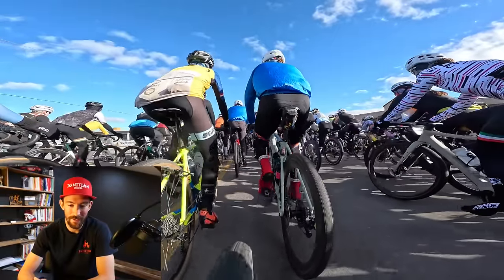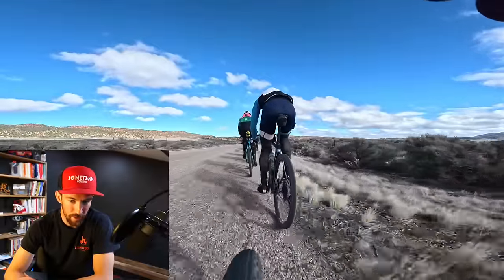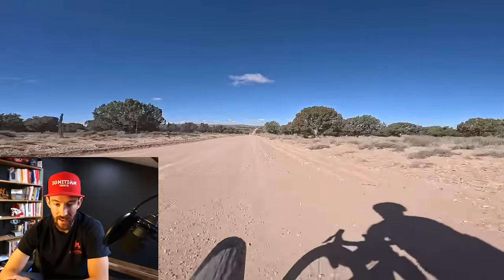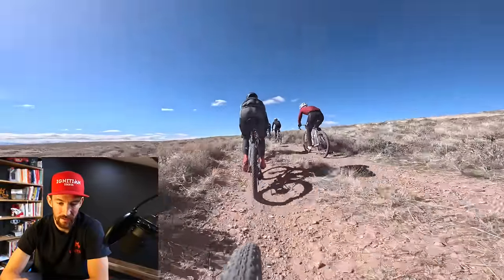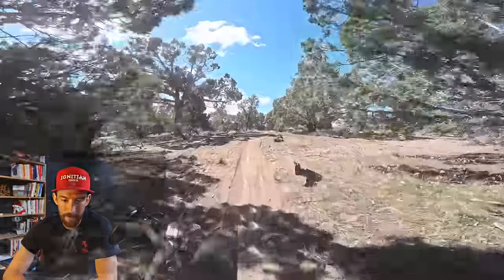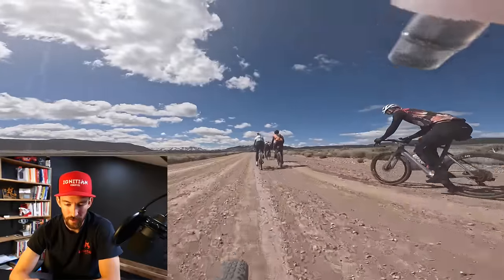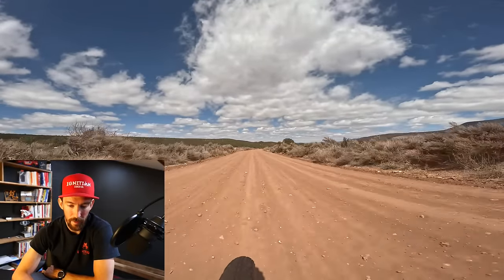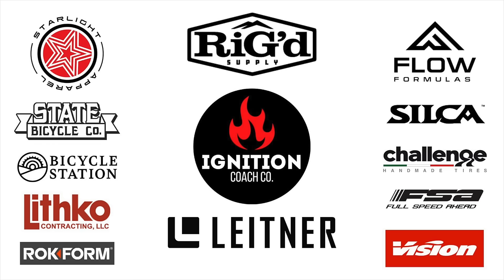Disaster Strikes at BWR Utah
Belgian Waffle Ride Utah is a 104 mile race consisting of mostly gravel roads, with only a few miles of pavement and good chunk of rad singletrack for the shredders out there! Last year I pulled off a top 5, but this year the field was quite a bit faster and I had my work cut out if I wanted to get a noteworthy result. However, didn't quite feel myself and ended up having a mechanical mid-way through. Rallied for a 25th and still had a good time out on course.

IGNITION COACH CO:
Ready to get serious about your training and racing goals?

TRAINING PLANS:
I’ve put together a few training plans to get your training off the ground. If you’d like to purchase a Training Plan you can do so below.

STATE BICYCLE CO:
My bike sponsor for the year is State Bicycle Co. and I’m really excited about this partnership. State’s goal is to make cycling more accessible by offering high-quality bikes at affordable prices. And I’m all about getting more people on bikes!

FLOW:
Flow Formulas provides science-backed endurance mix that provides the optimal ratio of carbohydrates while also being allergen friendly.

LOOK:
Need some new pedals? I got your hookup. Look makes some of the best pedals on the market.

FIX MFG:
Fix makes wicked awesome tools and pumps. The e-inflator is perfect for traveling and is rechargeable! Their super compact tool is my go-to for racing since it takes up so little space in my already-stuffed jersey pockets.

ROKFORM:
Rokform makes wicked awesome phone cases and accessories to make riding your bike with your phone super easy.

RIGD BIKE RACK:
The Rig’d RambleRack is built to last and perfect for traveling (or off-roading) with your bike. This will be the last bike rack you every buy.

PODCASTS:
The Matchbox Podcast is a training focused podcast where we use a mix of science and experience to give our listeners the best advice to their training-related questions. The Bonk Bros Podcast is just a bunch of dudes talking about the latest in the world of cycling. It gets a little rowdy at times, but it’s a fun time.